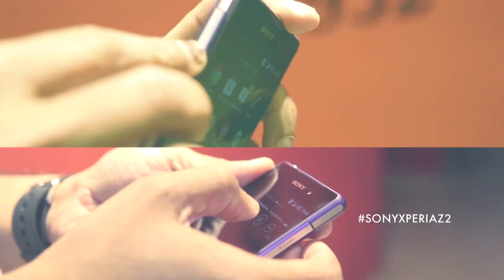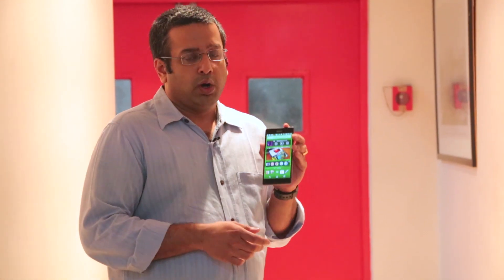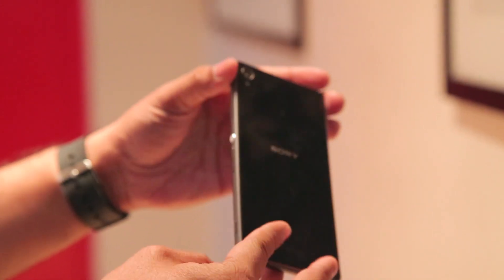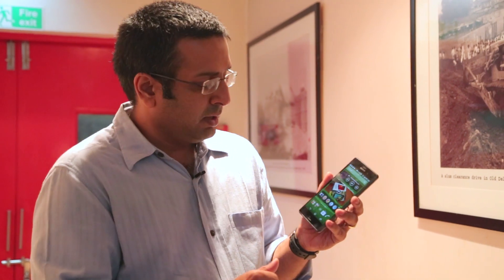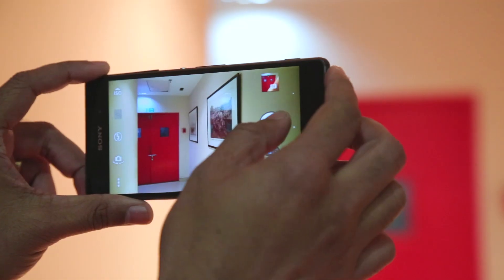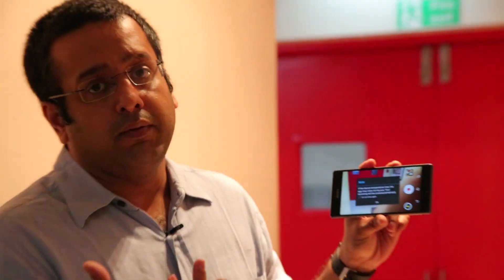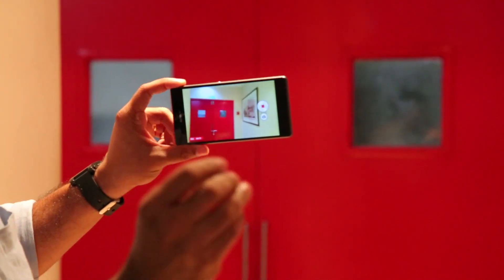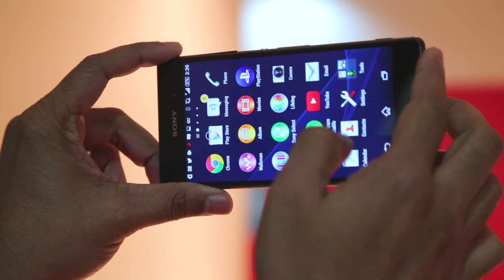Sony Xperia Z3 review: The flagship upgrade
It might not be all that innovative compared to the Z2, but it is definitely a worthy successor - See more Indian Express, The Indian Express Newspaper, The Indian Express, Indian express news, indian express editorial Today's Indian Express newspaper offers a comprehensive package of news, including Indian Express editorial analysis and Indian Express analysis today. This well-respected publication covers a wide range of topics in its India Express editorial and Indian Express news sections. Stay informed with the Indian Express newspaper today.